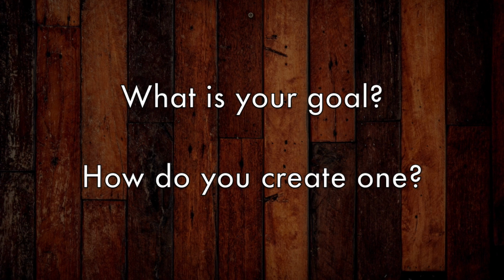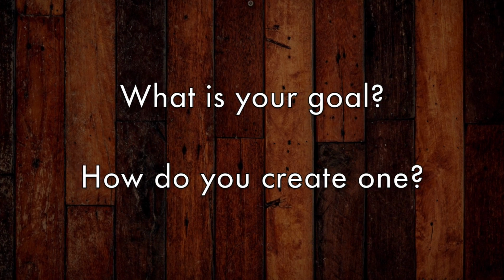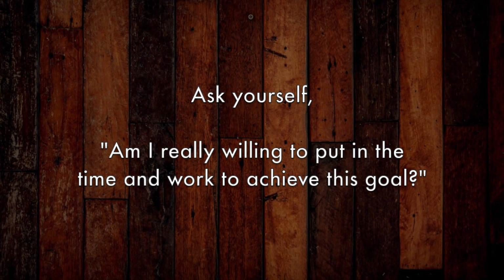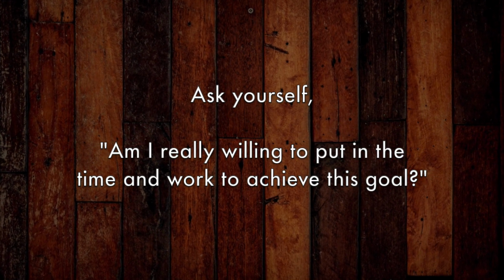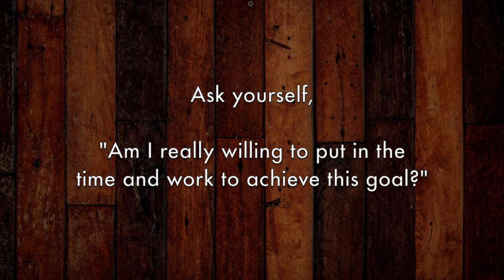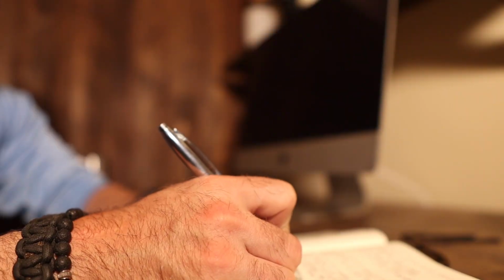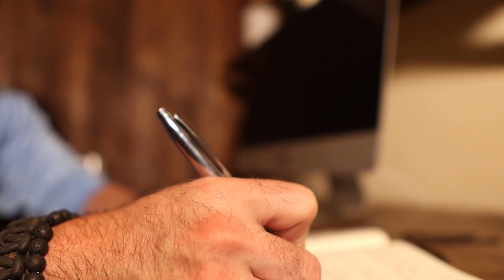How to Achieve Your Goals (Part 1 of 4)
There is nothing more frustrating than continuing to set goals, just to find yourself quitting them and giving up. It would be so much easier if you could just have a plan that you could follow to keep you on track.

If you’ve watched my other videos, you know I’m big on developing different systems and processes throughout your life to make things flow a little better and keep things on track toward what you’re trying to accomplish. More specifically, when setting a goal, how to you actually create a streamlined plan that you can follow every single day and be confident that the work you are putting in will pay off.

So, I've made this 4 part video series of how to accomplish your goal and I walk you through a strategy I’ve used for years.

We start at square one and find or create a goal. We talk about a few basic points on how to tell if it’s a goal you’ll stick with or one that you’ll let slowly dwindle away.

Then, we go through what I call “the breakdown” where we identify the ideas, what it looks like, the traits, the characteristics, and the person you need to become to achieve it.

Third, we go into creating the lifestyle, the process, and the day to day execution plan that you need to make sure that you check all the boxes each and every day to be where you want to be at a future date.

Finally, we’ll close it out with continuing to live the lifestyle you’ve created and succeeding down the road.